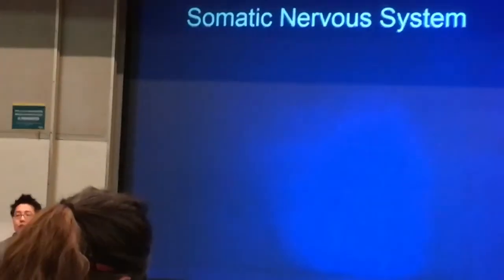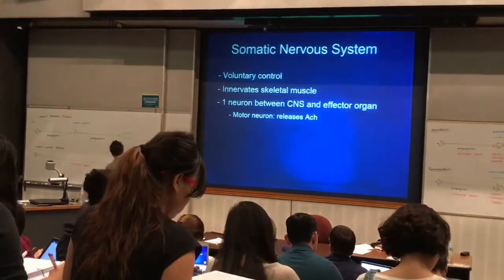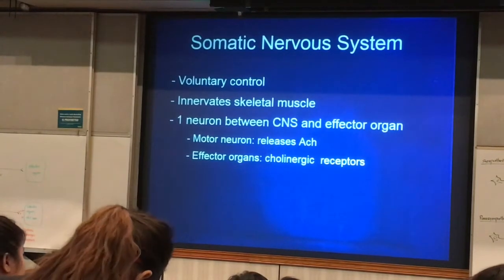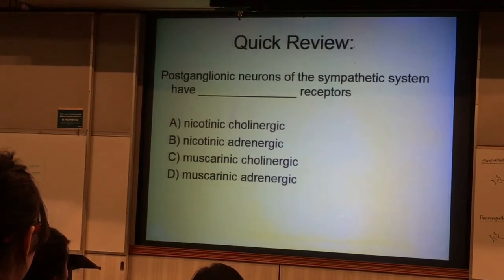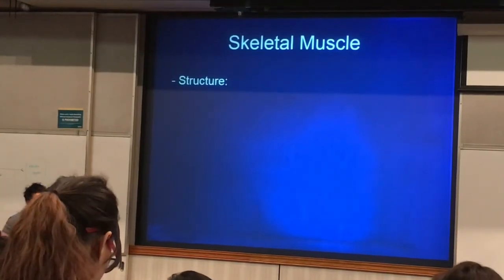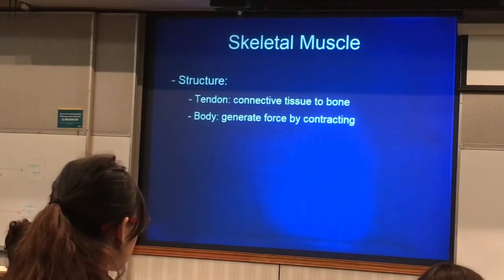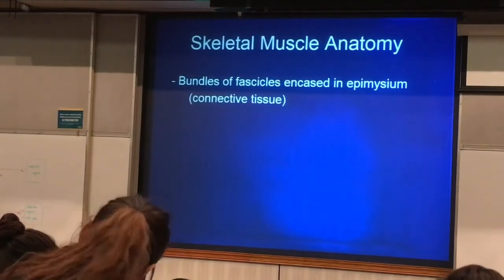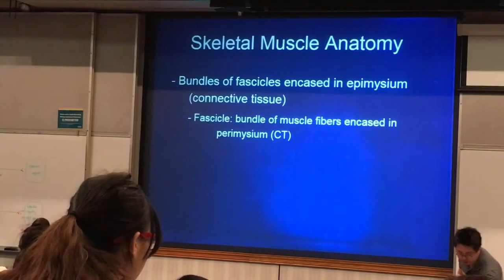April 17 Part 4